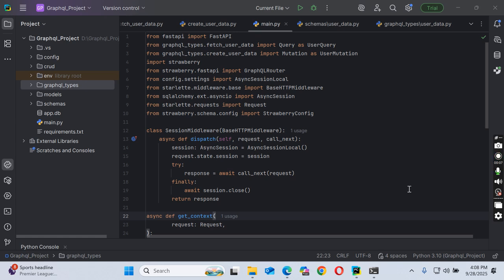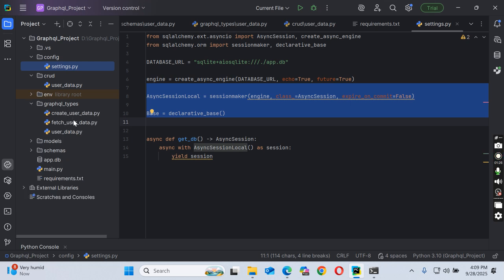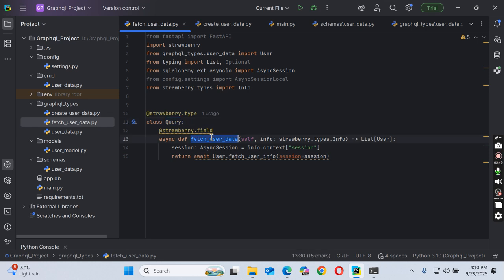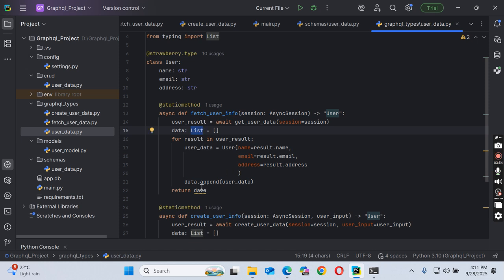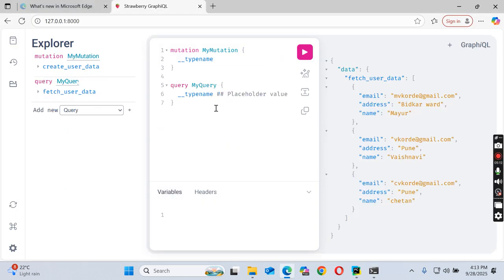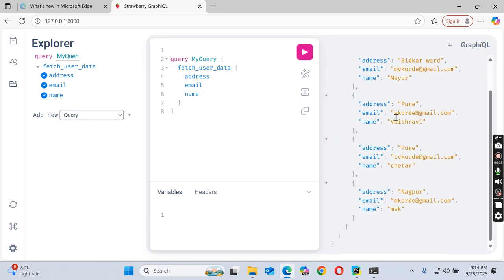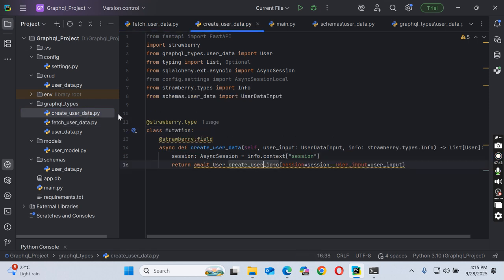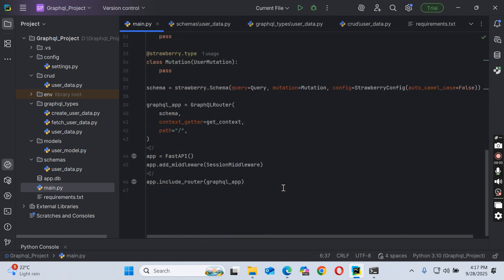1 GraphQL Queries & Mutations Explained I Fast API + SQLAlchemy | Create and Fetch API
🚀 In this video, you'll learn the core concepts of Queries and Mutations in GraphQL — the fundamental building blocks for fetching and modifying data.

🔍 What You'll Learn:
1. What is a GraphQL Query?
2. How Queries differ from Mutations
3. Real-world examples of using Queries & Mutations

📚 Whether you're just starting with GraphQL or brushing up your skills, this video breaks down everything in a clear, beginner-friendly way!